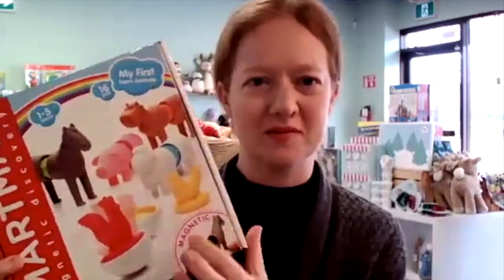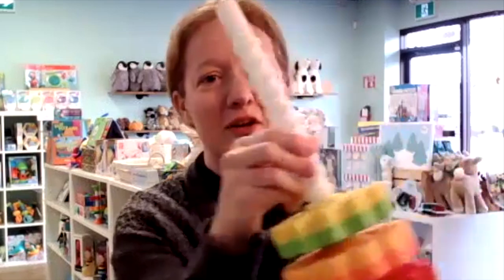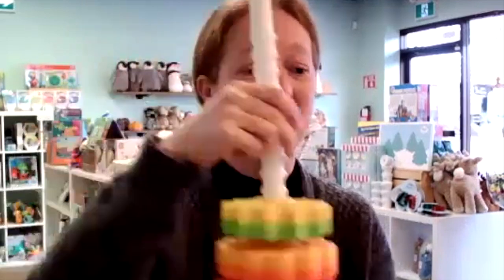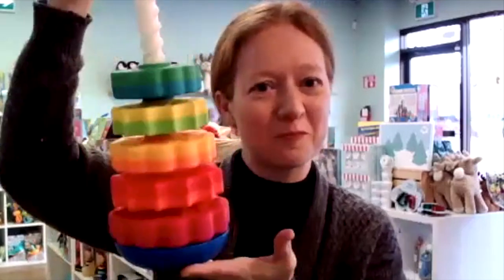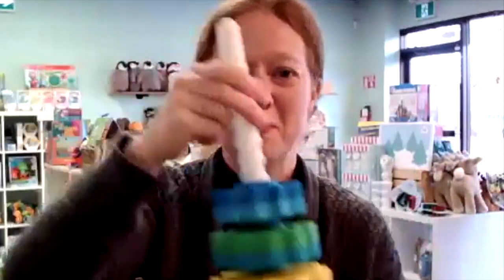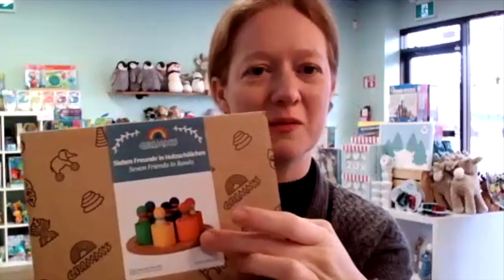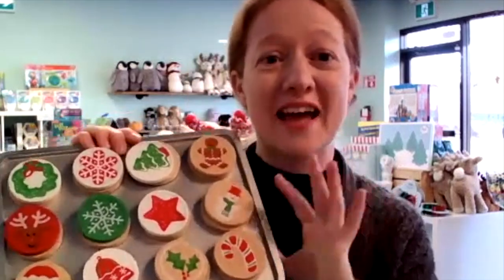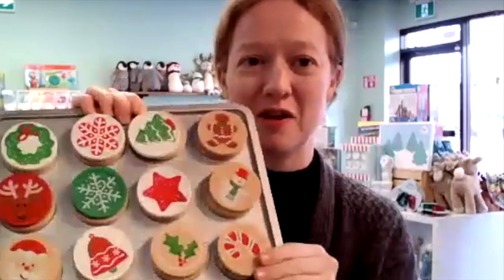Toddler Holiday Gift Guide w/ Chickadee Kids Company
A Holiday Gift Guide for toddlers with Lisa Evans, owner of the Chickadee Kids Company.